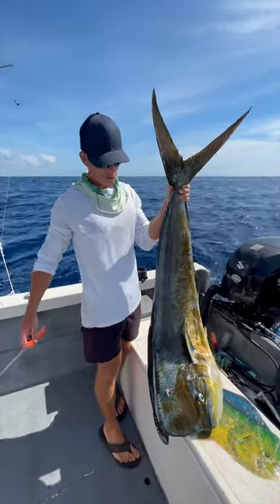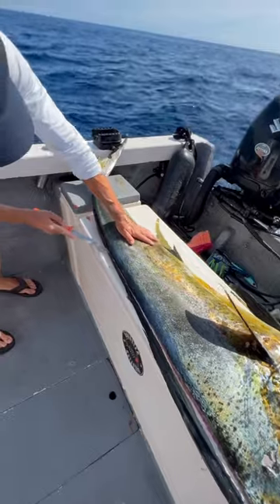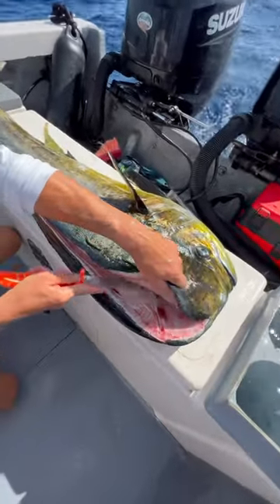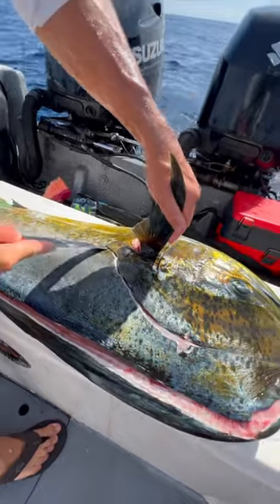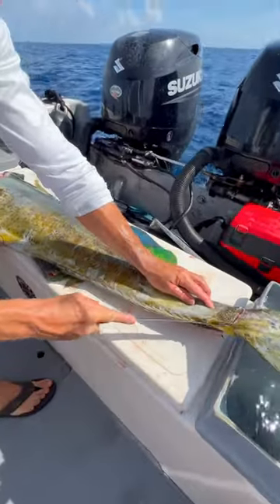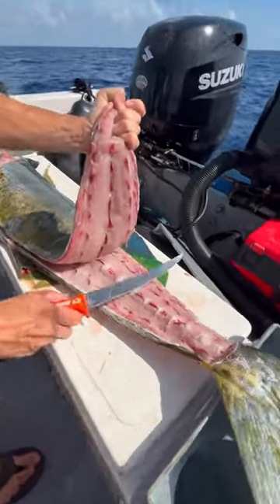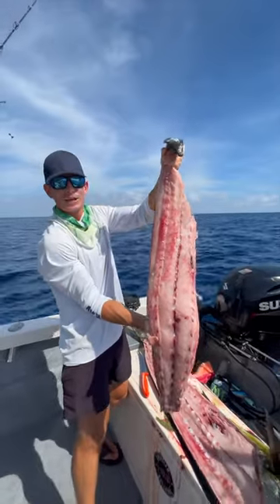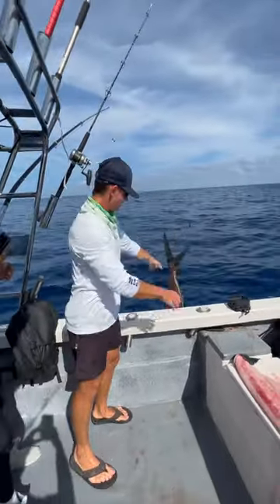Giant Mexican mahi mahi fillet! Using the dextreme 8in max flex knife.